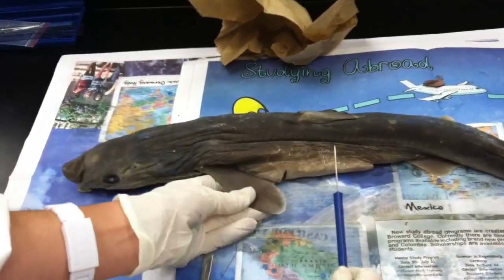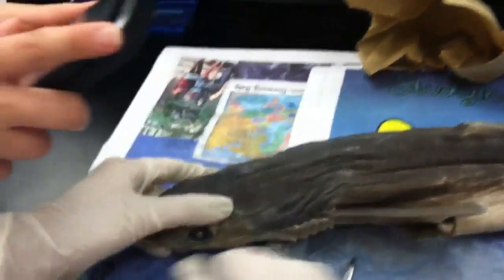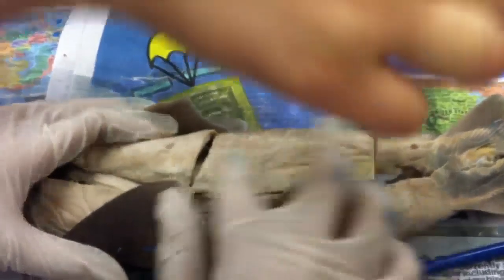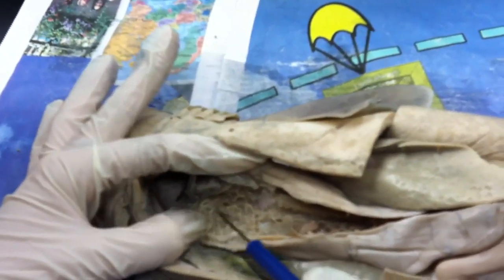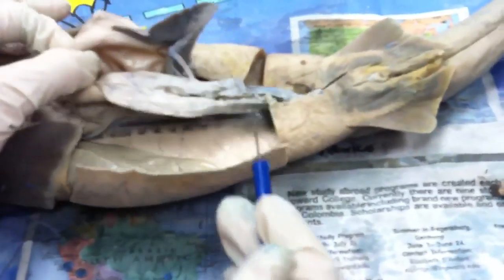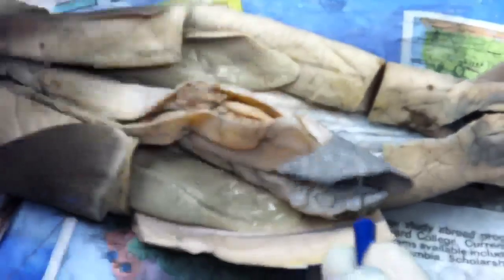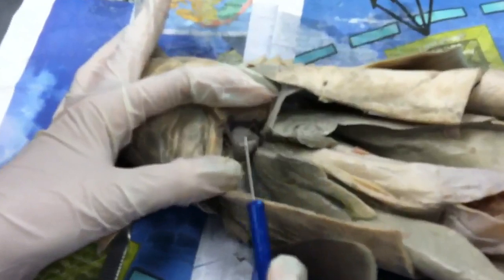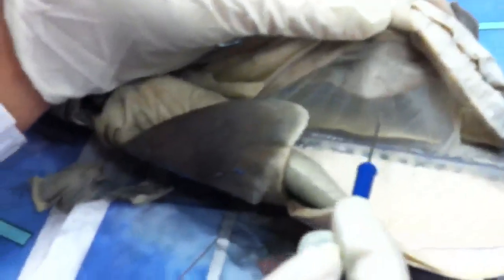Shark dissection Biology Lab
Shark dissection biology lab - description
Broward College Central Campus Florida